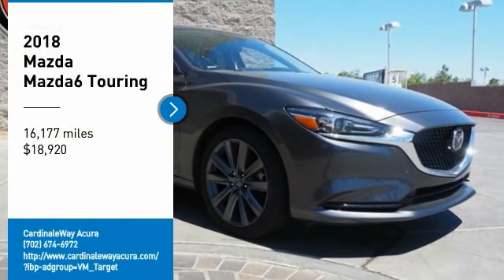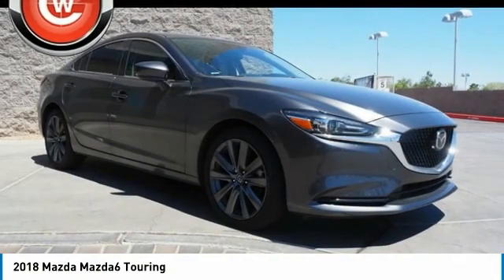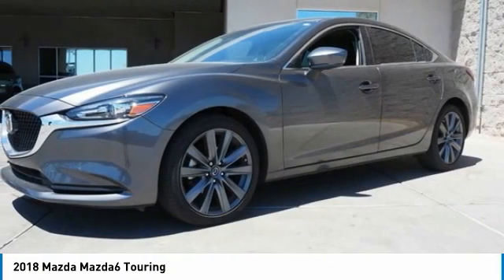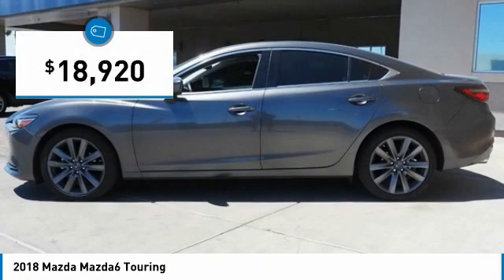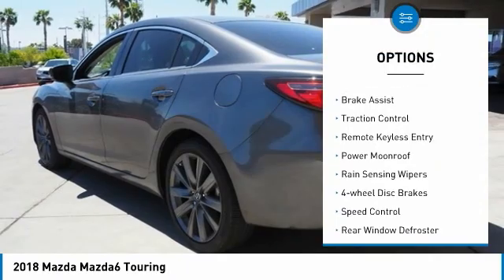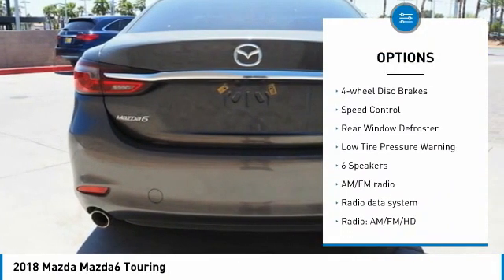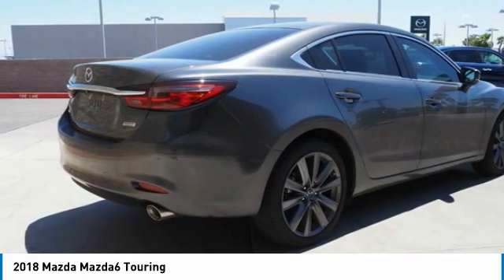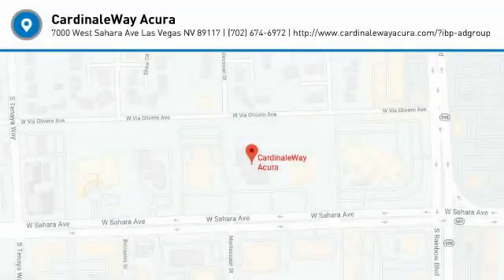2018 Mazda Mazda6 Touring FOR SALE in Las Vegas, NV P2408LA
CardinaleWay Acura
7000 West Sahara Ave

Want us to come to you? No problem! In case we missed a picture or a detail you would like to see of this 2018 Mazda6, we are happy to send you A PERSONAL VIDEO walking around the vehicle focusing on the closest details that are important to you. We can send it directly to you via text or email. We look forward to hearing from you!  Jet Black Mica 2018 Mazda Mazda6 Touring FWD 6-Speed Automatic SKYACTIV-G 2.5L I4 DOHC 16V  Come visit our showroom where you will find our associates live by our mantra that  We Develop Outstanding Relationships Where Everybody Wins  on 7000 West Sahara Ave, Las Vegas NV 89117. We are the CardinaleWay, family owned since 1979. Recent Arrival! Odometer is 23100 miles below market average! 26/35 City/Highway MPG  Awards:     2018 KBB.com Brand Image Awards  Vehicle price and availability are subject to change without notice.